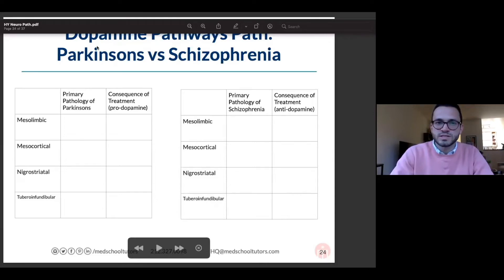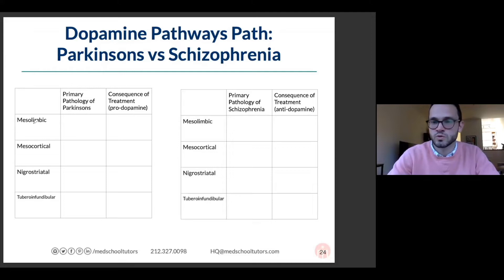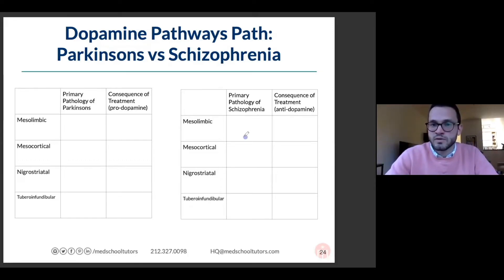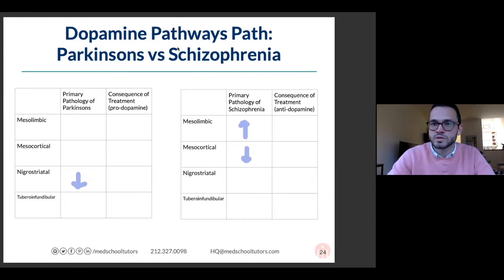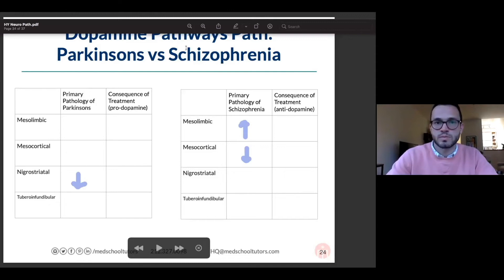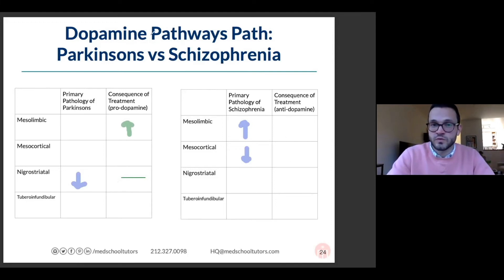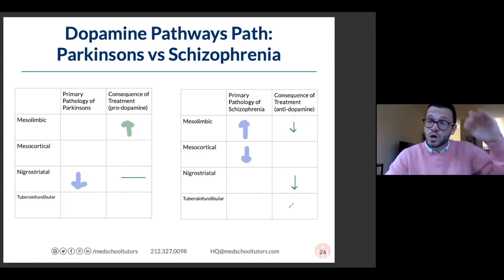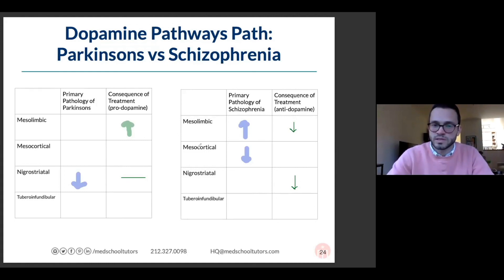Dopamine Pathways Path: Parkinson's Treatment vs Schizophrenia — HY Neuro Path for USMLE & COMLEX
Dr. Trainer walks you through the four places of dopamine pathways in the brain that you need to know, where you have less or more dopamine, as well as the positives and negatives. He also covers dopamine's effect on the pituitary gland, the clinical correlates and goals and more.